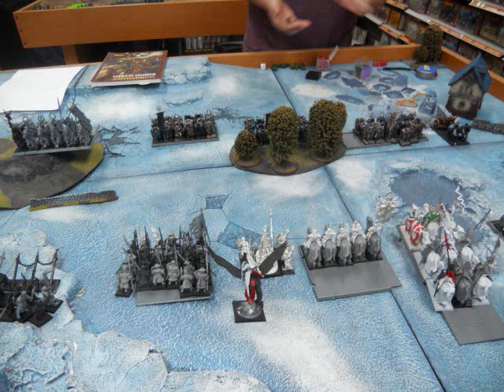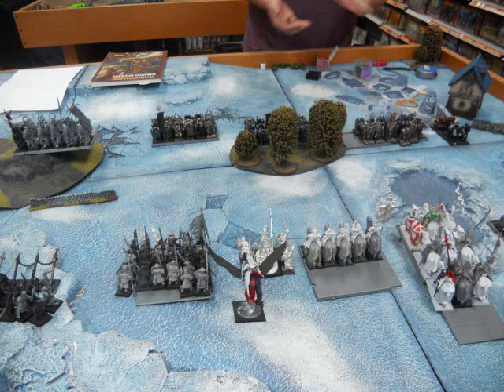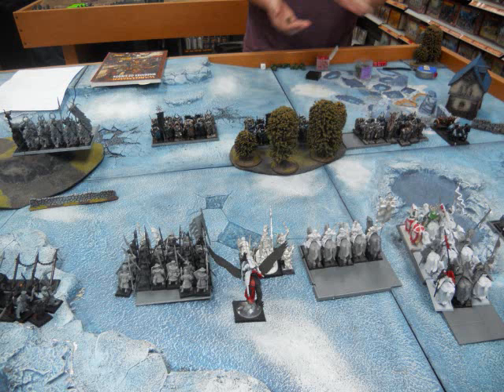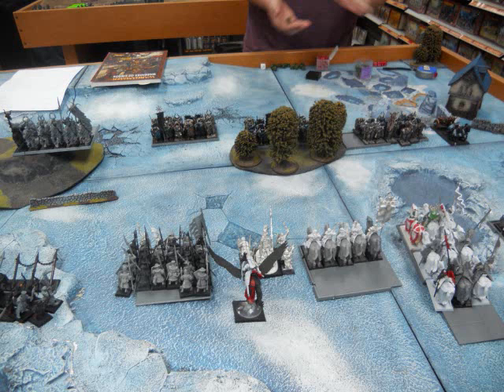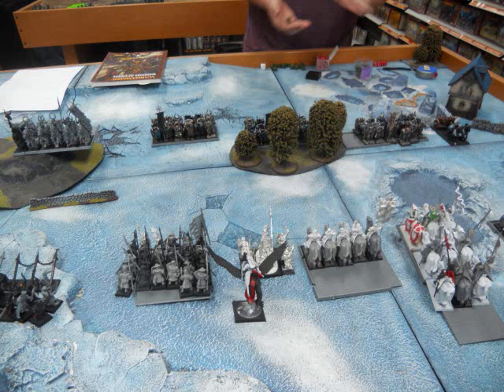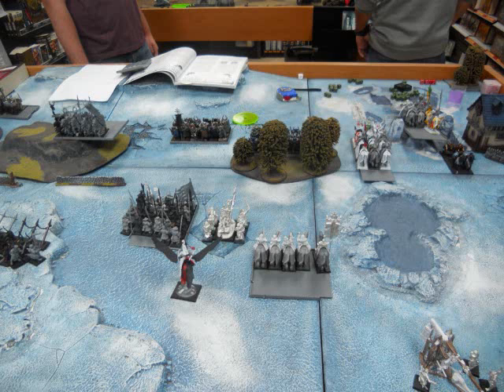2a 2000 pts Warriors of Chaos vs Bretonnia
Game against my friend Jim. 2000 pt game, blood and glory battle at local GW store.